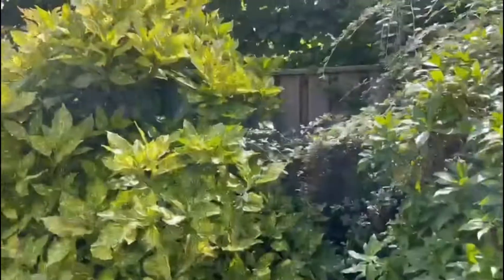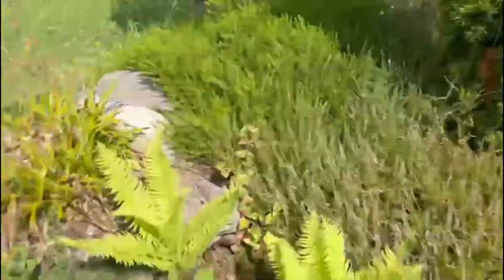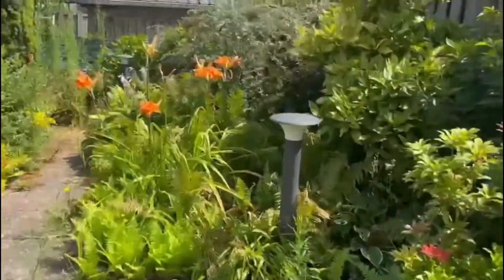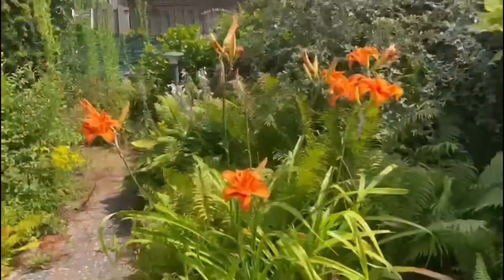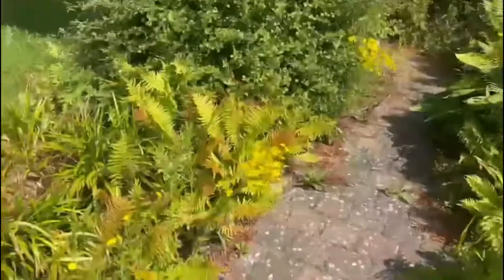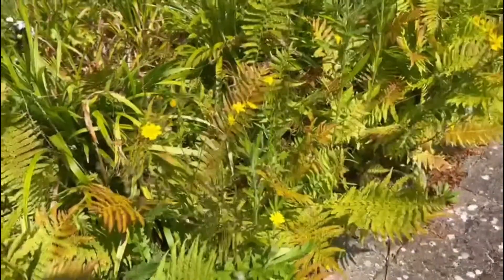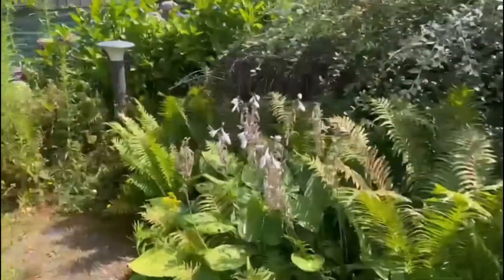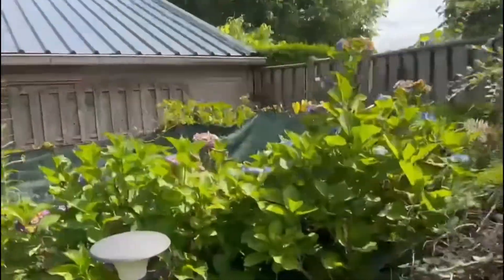A Serene Dutch Garden ,The Great Planting Challenge 🇳🇱Episode 6 |GlasGrow Gardens 2022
This is the continuation of our series encouraging us all to grow our own food.

If you have any topics you would like to address or any video you would like to see in-depth please let us know. Also if you have any idea, opinion or critic please let us know to help us make better content.